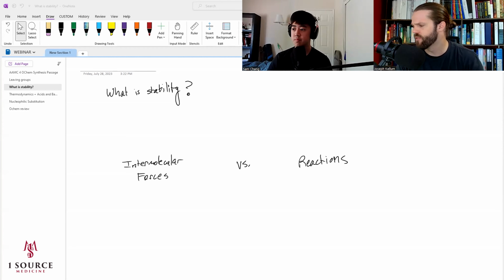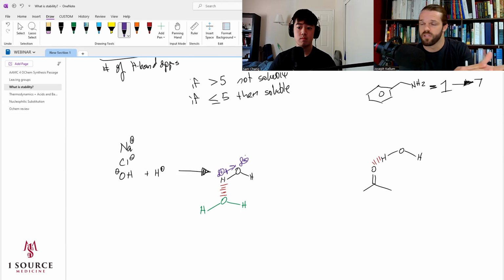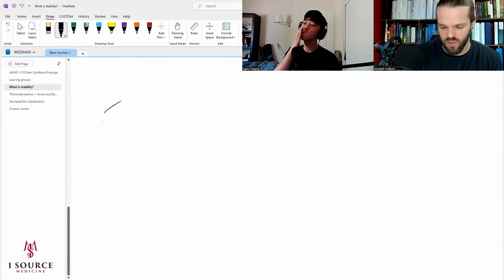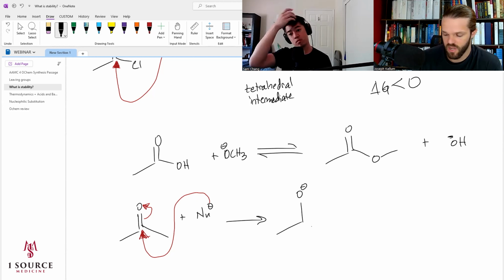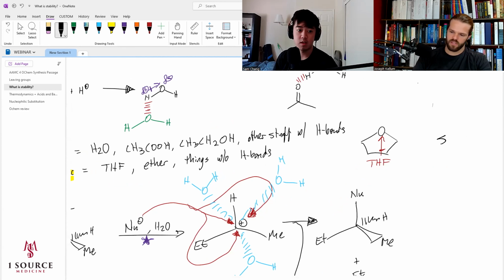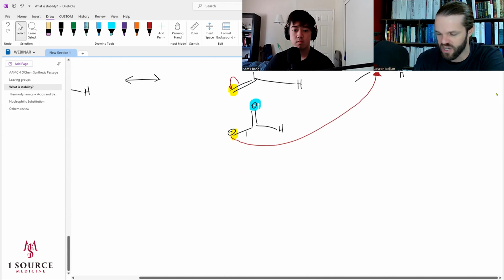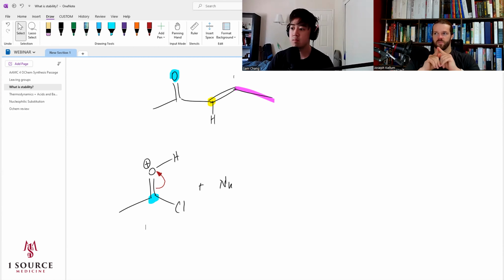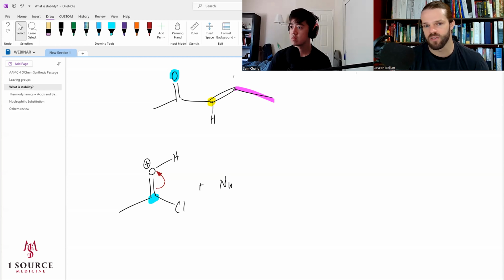Organic Chemistry on the MCAT - 1SM Webinar #1 (23.07.28)